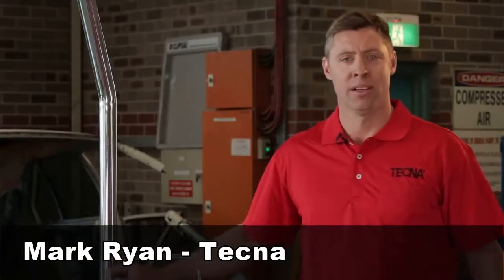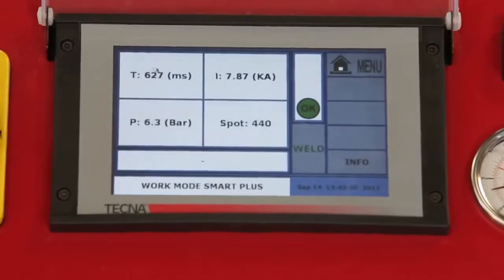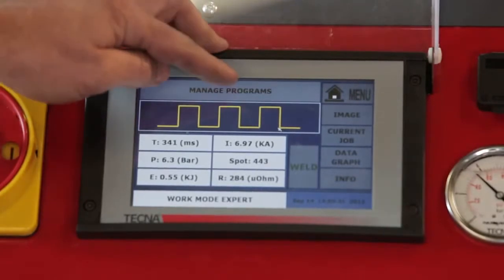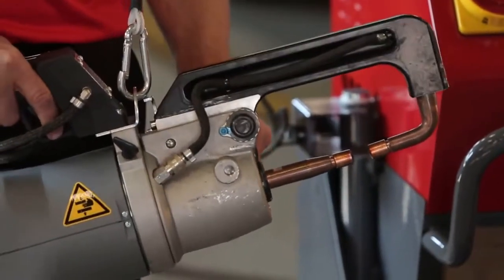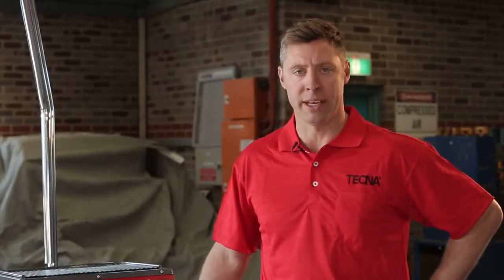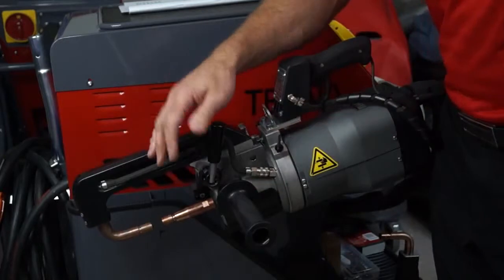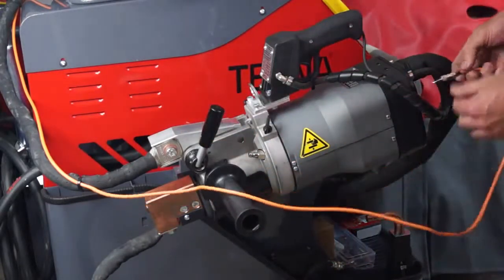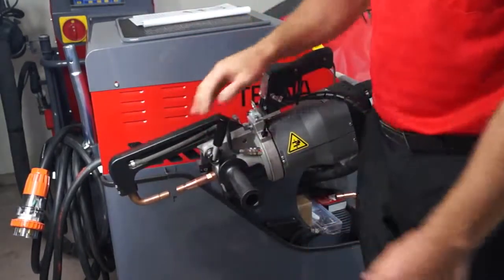Споттер з автоматичним підбором зварювальних параметрів TECNA 3664P.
Споттер автоматично визначає опір матеріалів і на основі цього підбирає зварювальні параметри.

Споттер с автоматическим подбором сварочных параметров TECNA 3664P

Споттер автоматически определяет сопротивление материалов и  исходя из этого подбирает сварочные параметры.